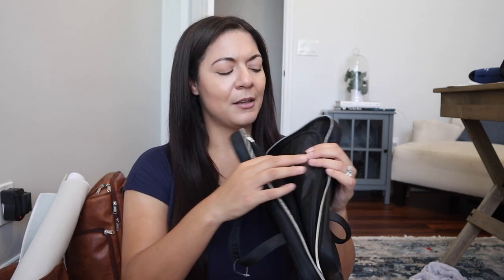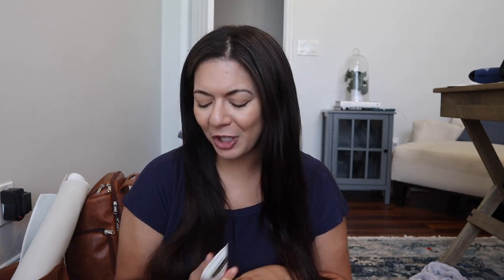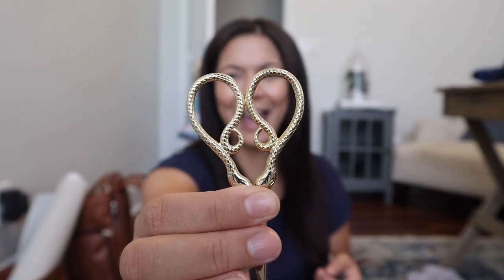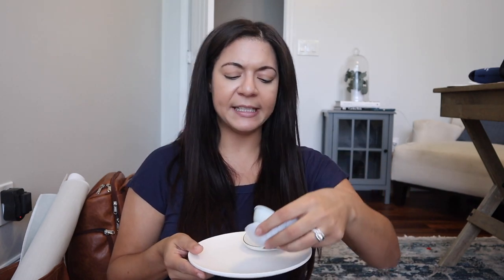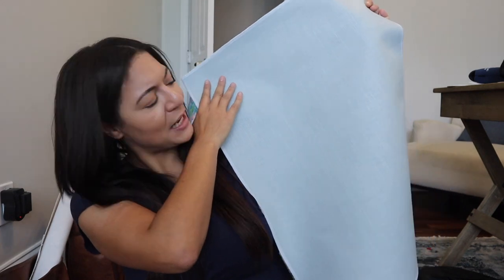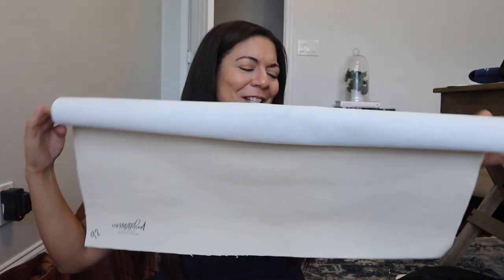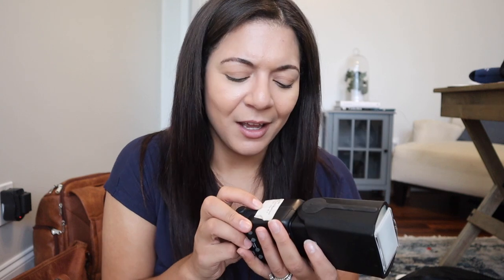Pack With Me For My Wedding: Wedding Photographer's Bag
I am Natasha Coyle, a Charleston SC Wedding Photographer and Educator.

AMAZON STYLING ACCESSORIES

STYLING MATS